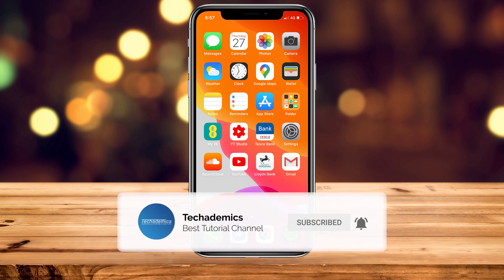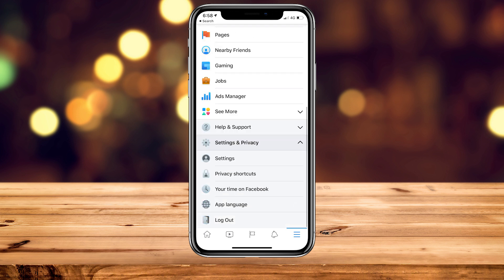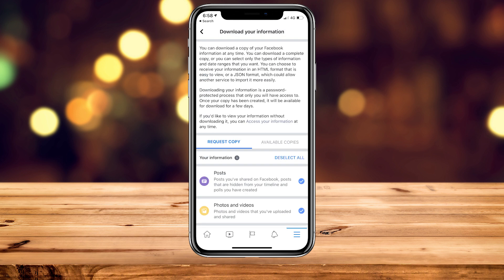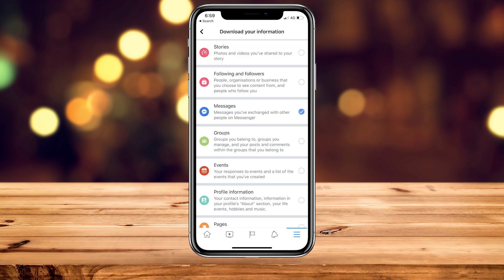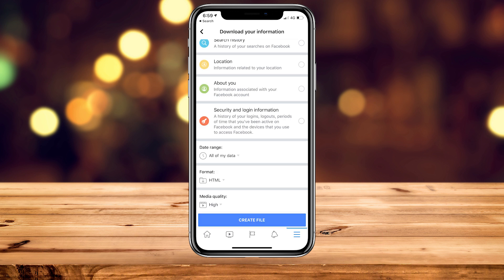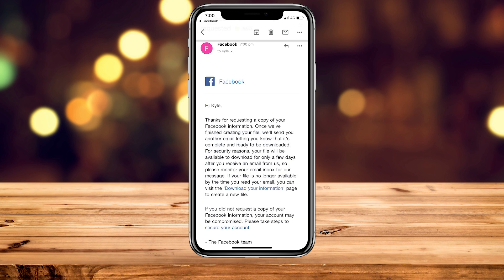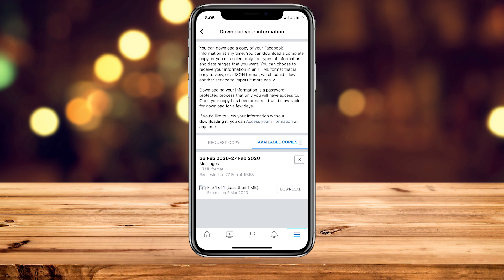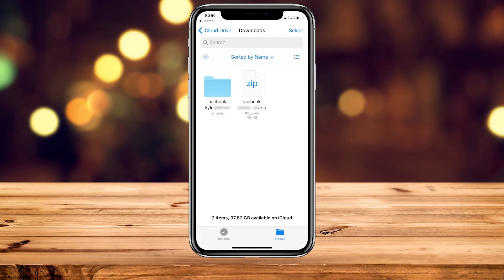How To: Download Facebook Chat History - (Full Guide!)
Today, you will learn how to download your Facebook chat history. To download your Facebook chat history, you will need to take a deep dive into the Facebook app settings. From there, you can download all of your Facebook information.

SEO
how to download facebook chat history
how to download facebook chat conversation on android
how to download facebook chat conversation on pc
how to download facebook chat conversation
how to download facebook chat in mobile
how to download messages from facebook
how to download messages from messenger
how to download facebook messages history
download facebook chat conversation
how to save facebook messages conversation
how to save messages on facebook messenger